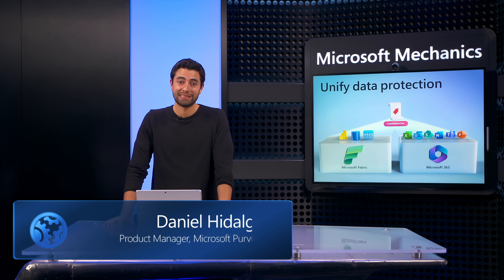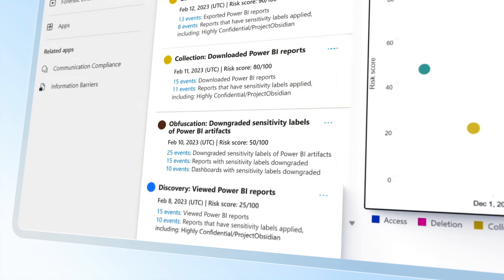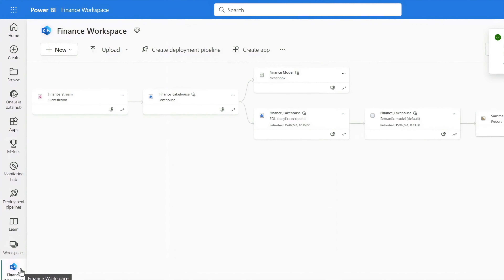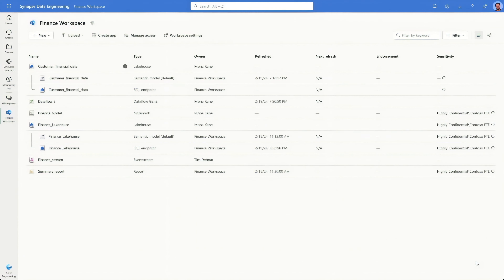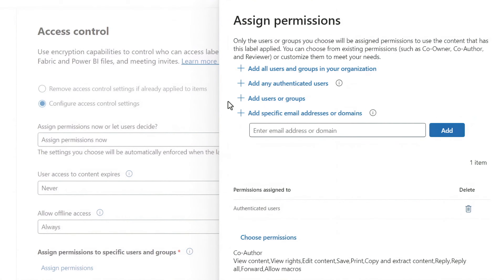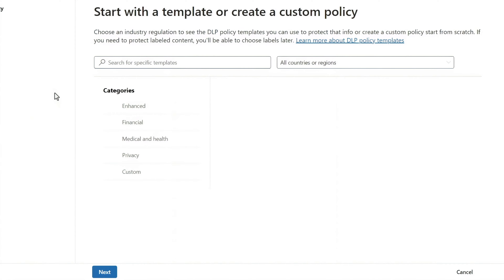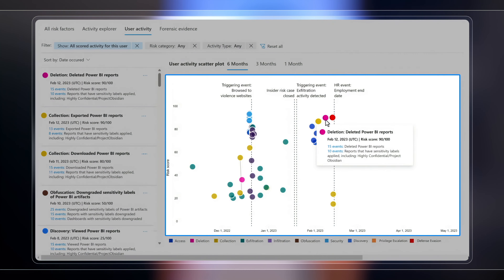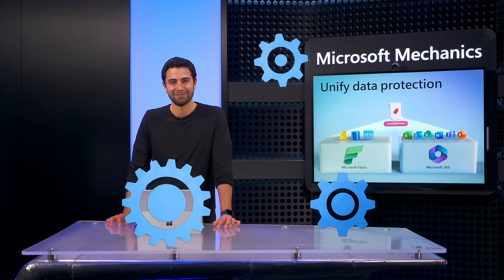Extend your data security to Microsoft Fabric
A unified solution for comprehensive data protection with Microsoft Fabric and Microsoft Purview. Extend the security measures of Microsoft 365 to your schematized data, ensuring consistent protection across your entire data estate. From detecting insider risks to mitigating data loss and unauthorized sharing, leverage advanced visibility and control to safeguard sensitive information effectively.

Daniel Hidalgo, Microsoft Purview Product Manager, shares how to simplify your security strategy and gain deeper insights into data risks.

► QUICK LINKS:
00:00 - Unified solution to prevent data loss and detect data risk
01:36 - Microsoft Fabric experience
02:53 - Confidential labels are automatically inherited
03:16 - Detect sensitive information with DLP policies
04:03 - Create and publish a label
04:59 - Define protections
05:50 - Data Loss Prevention experience in Microsoft Purview
06:57 - Insider Risk Management with Microsoft Fabric
07:39 - Visibility of sensitive data with Microsoft Purview
08:19 - Wrap Up